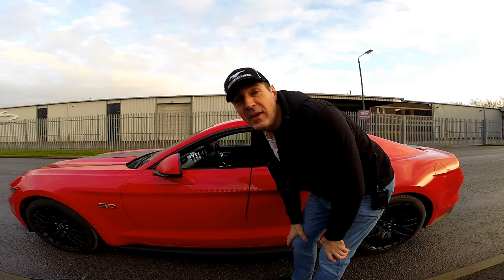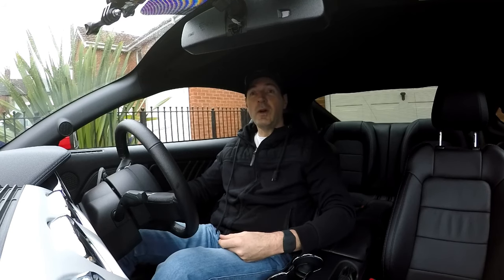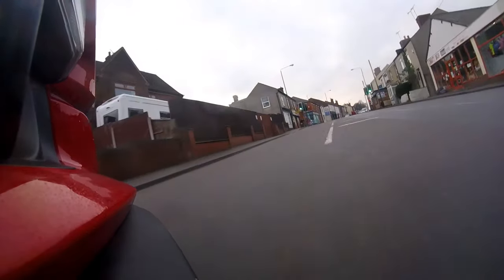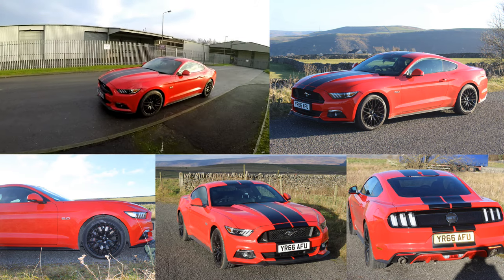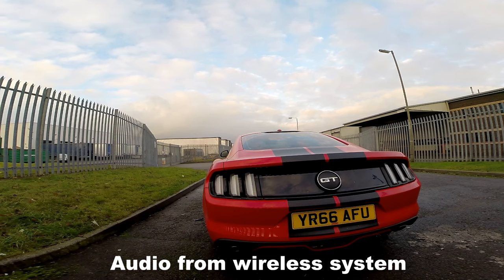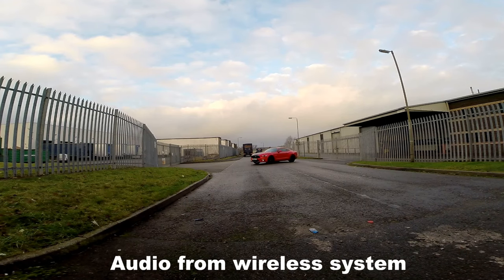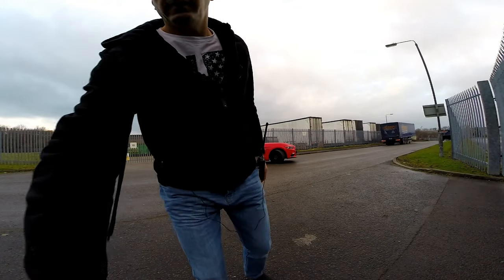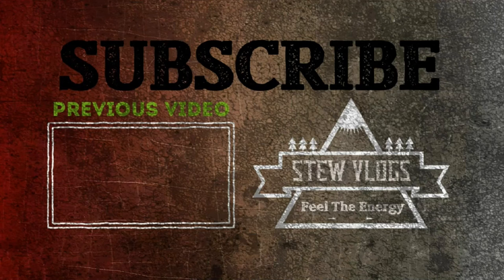Saramonic wireless microphone range test in a 2016 Ford Mustang GT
Cameras I use to record videos:
Go Pro Hero 3+ Black Edition 1080p 60fps
Go Pro Hero4  Black Edition 1080p 120fps
Go Pro Hero5  Black Edition 1080p 120fps
Go Pro Hero Session 1080p 60fps
DJI Osmo with X3 camera 1080p 60 fps
Canon 600D 1080p

Audio Mics:
Rode Video Micro x2 with deadcat
Removu Bluetooth wireless water proof mic with deadcat
Wireless microphone system
Studio mic with audiobooth

Stabilisers:
Neewer.com 3 axis motorised gimbal stabiliser for go pro
DJI handle and 3 axis gimbal + 4th axis stabilising arm

Editing software:
Cyberlink Powerdirector 14 Ultimate edition

Editing techniques I use:
Zoom transition effect, flicker transition, delay, skip, earthquake, fade, crossfade, text effects, various blur, filter and focus effects. Plus a few others.

How long does it take me to make a video:
Several hours to do the research on the venue. Then a few hours to drive to and from the event. Approx 6 hours at an event filming. Approx 3 days to edit an 15 to 25min video in my spare time.
So about an whole week to make 1 video from the initial idea to finally being uploaded to YouTube.

Finally:
If you made it to the end of the description well done and remember

Smile
Be Happy
You are all Awesome!
Take care everybody, thank you for supporting the channel.
Stew:)